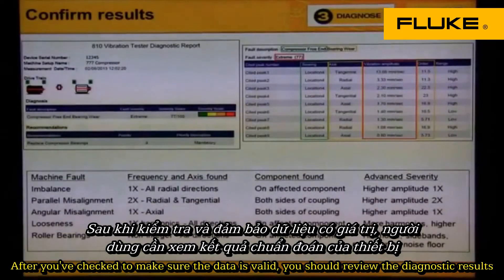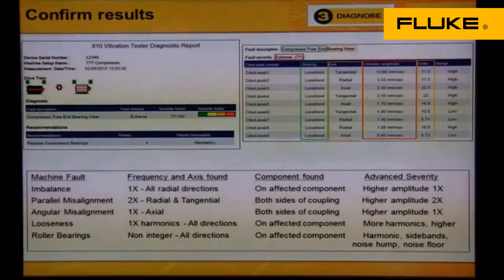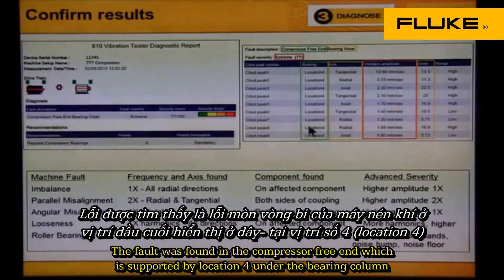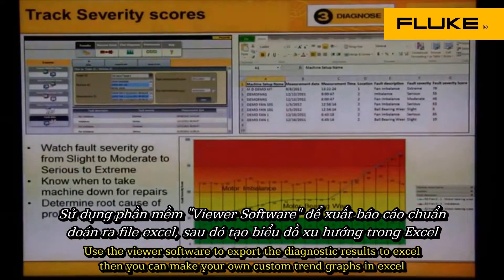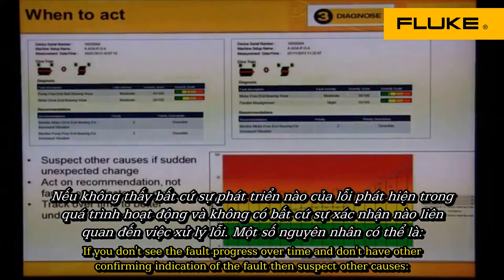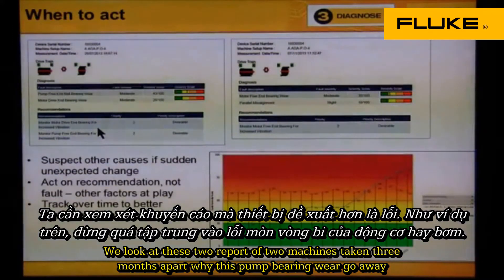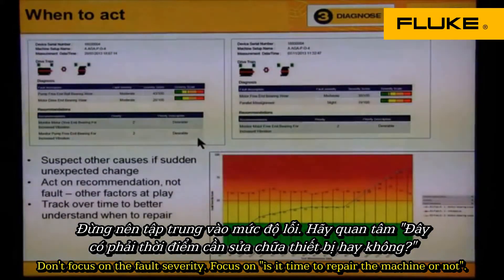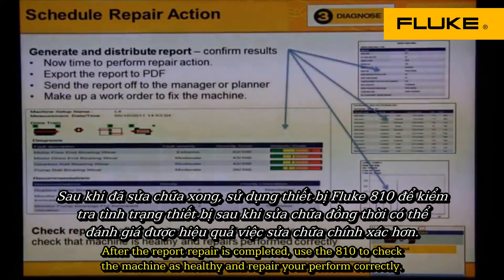Hướng dẫn đọc kết quả đo rung động với máy đo độ rung Fluke 810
Đọc hiểu kết quả đo rung động như chuyên gia với máy đo rung Fluke 810.
Xem báo cáo kết quả đo rung động bới thiết bị đo độ rung Fluke 810, đọc và hiểu kết quả đo mà không cần phải nhờ đến chuyên gia phân tích rung động.

Fluke 810 - Thiết bị phân tích và tự chuẩn đoán các lỗi rung động thường gặp:
(1) Mất cân bằng
(2) Lỗi cơ khí (kết nối lỏng lẻo, ...)
(3) Lệch trục
(4) Vòng bi hỏng
Hoạt động hiệu quả phân tích các thiết bị quay trong nhà máy như: Động cơ, quạt, bơm, máy nén, …